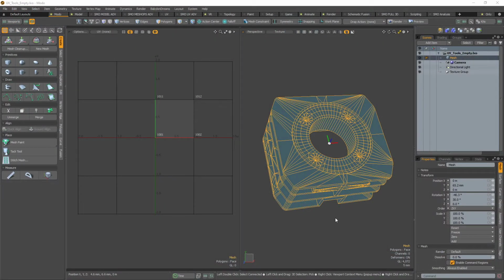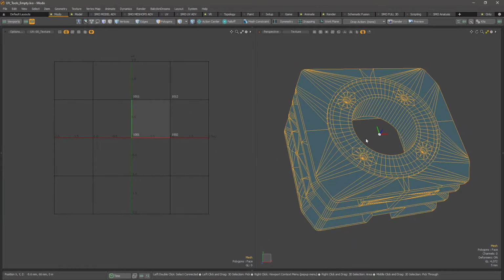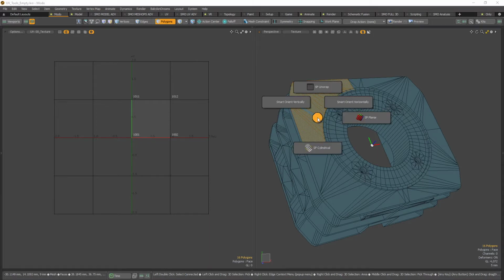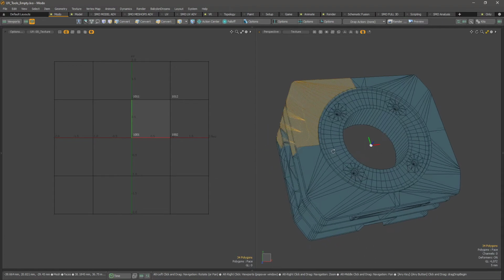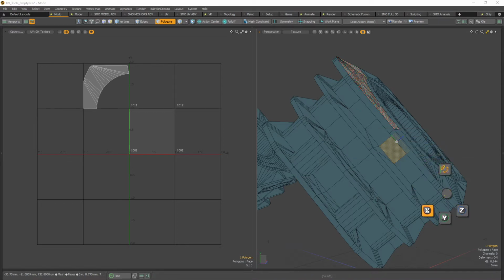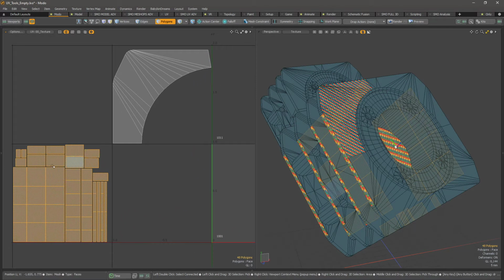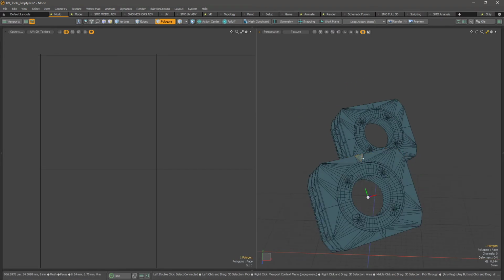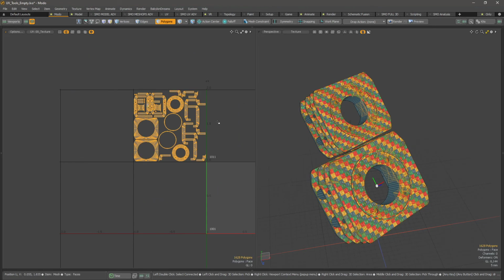SMONSTER KIT | UV - SPP (Smart Projection Planar)